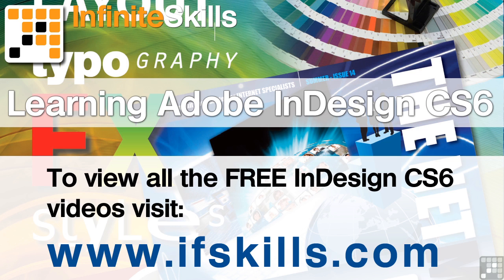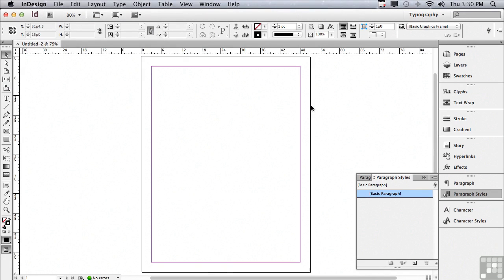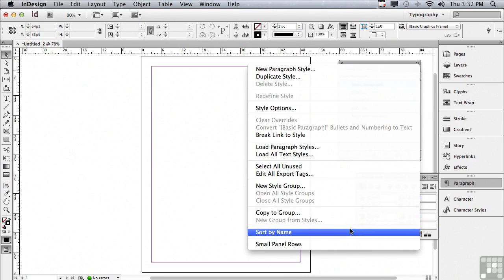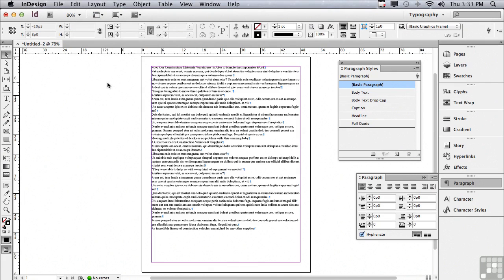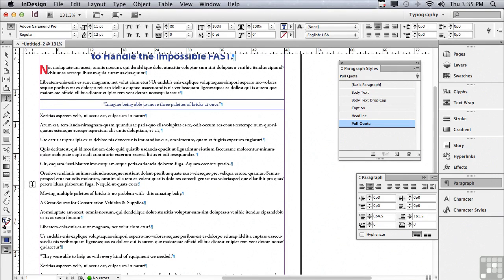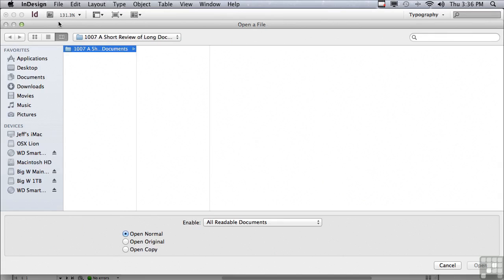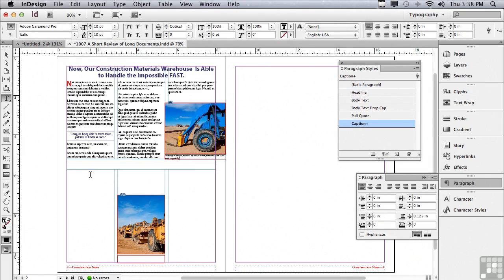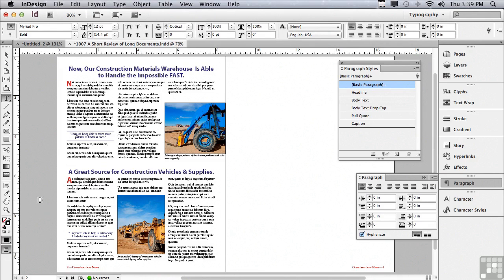Adobe InDesign CS6 Tutorials | Long Documents | InfiniteSkills